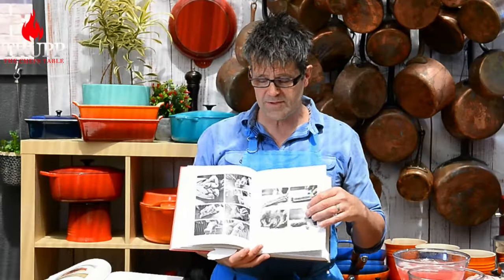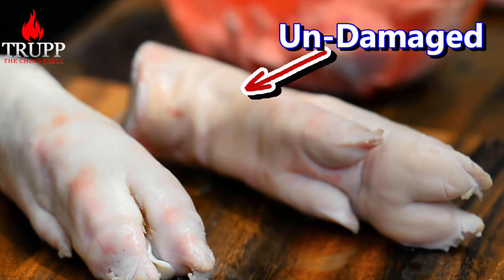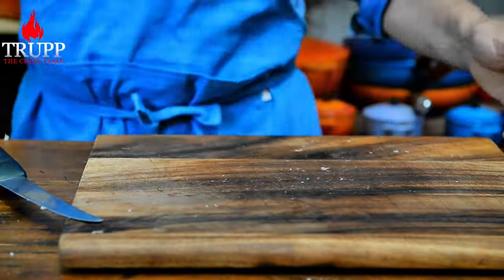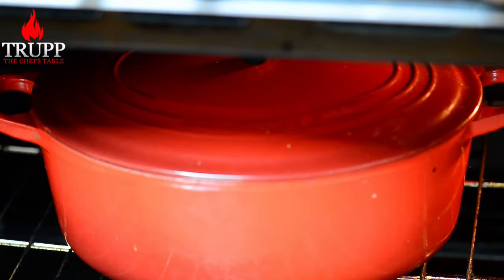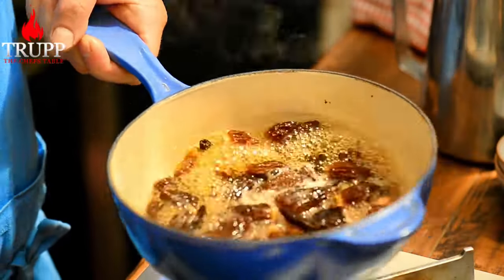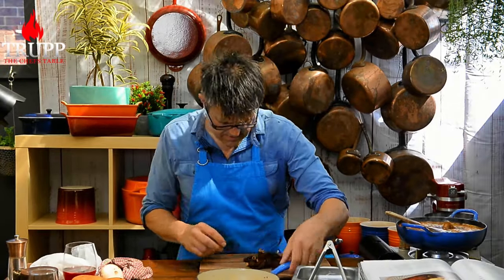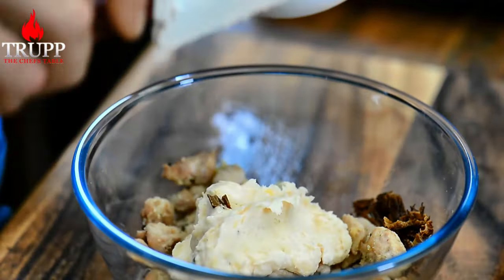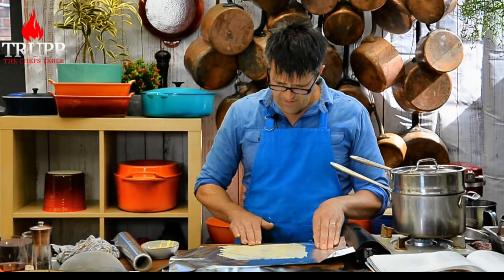Can I Recreate Pierre Koffman`s Pigs Trotter | Or Make it Better ?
Recreate one of the signature dishes of one of the best chefs in the world Pierre Koffman and Marco Pierre White under the guidance of a top chef who worked for both chefs.

Learn and understand the pitfalls that can occur with recipes of three Michelin star chefs and start to understand to read what written between the lines so you can succeed with 3 Michelin star dishes in your own kitchen. Learn how to cook the magic signature dish of one of the world’s best chefs Pierre Koffman, Marco Pierre White, Raymond Blanc under the guidance of Walter Trupp the youngest chef to receive 18 out of 19 points at Gault et Millau in the 1990ies

best_restaurants_in_the_world three_michelin_star_restaurants michelin_starred_restaurants#3+michelin_star#restaurant_reviews#michelinr_restaurants

Ingredients
4 pig trotters
1 Tbsp butter
1 large carrot
1-2 sticks celery
1 large onion
1 cup white wine
1 litre strong brown stock (beef Veal)
Few sprigs of thyme
1-2 payleafs

Stuffing
40 gm morels dried
700 gm sweet bread
300 gm chicken mousse see below
2 Tbsp butter

Sauce
2 chicken legs
Sweet bread trimmings
100 plus gm button mushrooms
100 gm peeled sliced Shallots
4-5 cloves of garlic
1 bay leaf
2 Tbsp sherry vinegar
2 Tbsp cognac or brandy
400 ml madeira wine or rice wine or sake
600 ml strong brown stock (veal or beef)
300 ml strong chicken stock
3-4 tbsp butter
2-3 tbsp cream

Garnish
Shallots or pearl onions
1 handful of extra morels dried

Chicken mousse
200 gm chicken breast
1 egg
200 ml double cream
Salt pepper